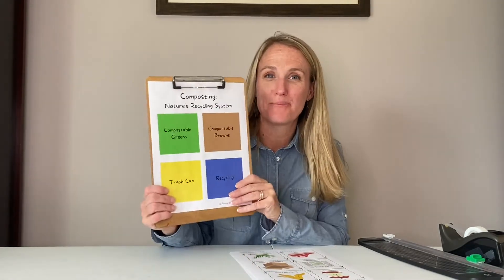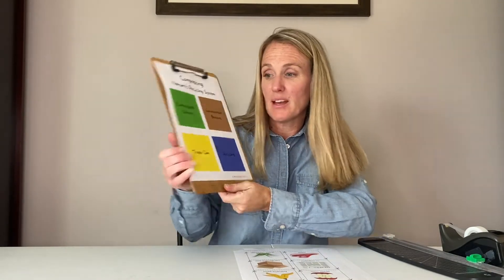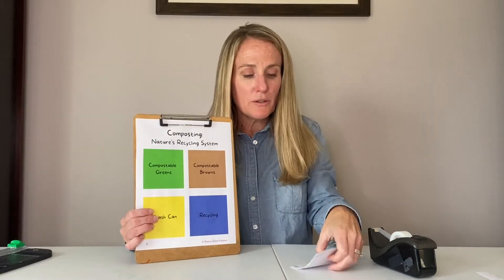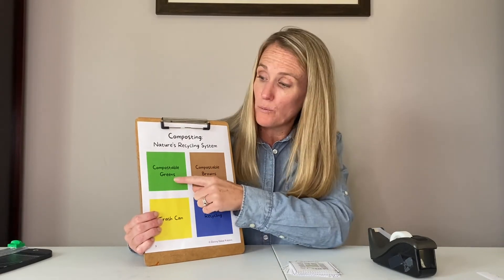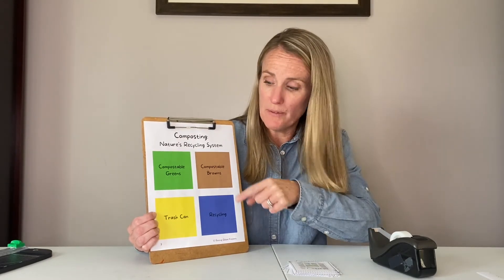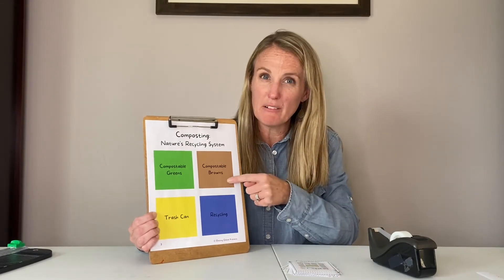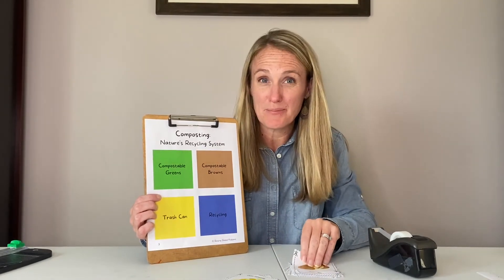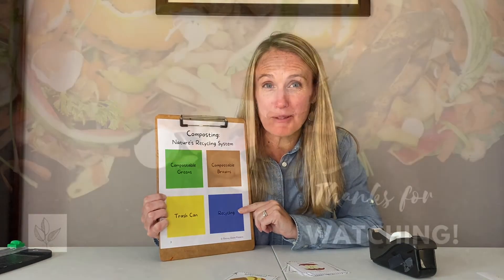Introduction to Composting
Looking for a simple activity to introduce kids to composting? Look no further! Learning the sustainability science of composting for kids will help them gain a deeper understanding of why composting is so important for the planet and their community.

Here's a fun introduction to composting for kids activity to help young learners understand what to compost, what to recycle, what belongs in the trash, and why each has its respective home. This activity comes with a printable worksheet and activity materials as well as discussion questions.